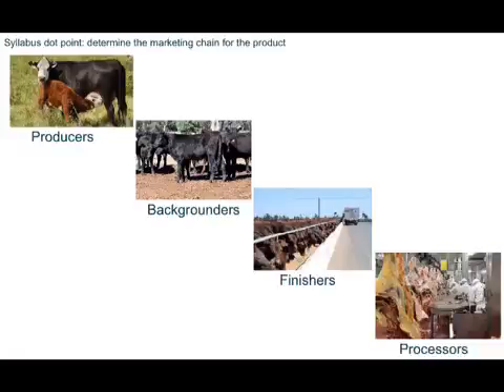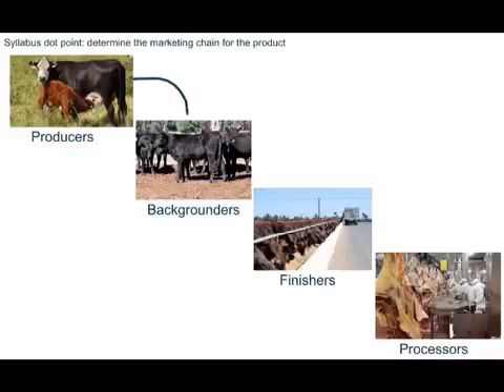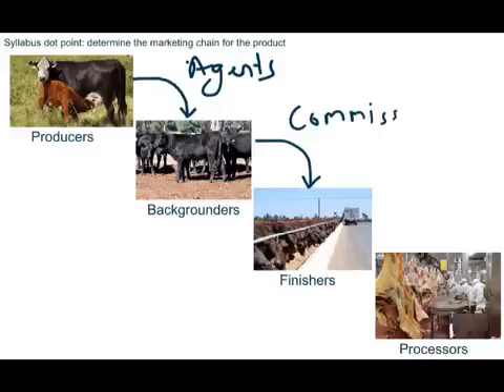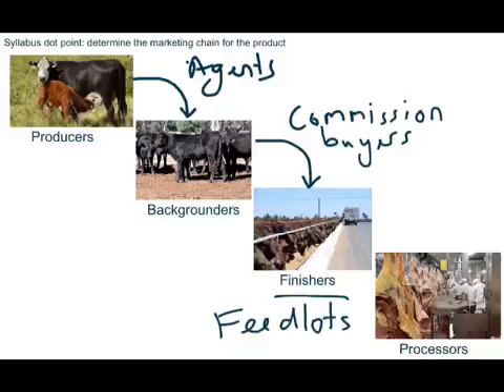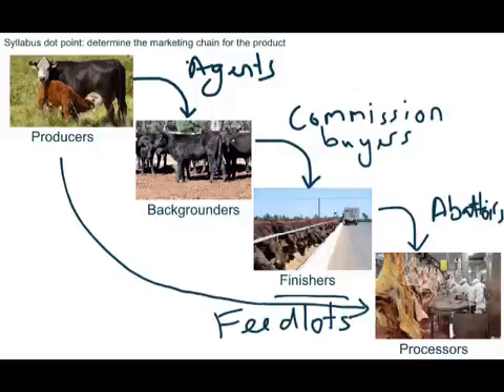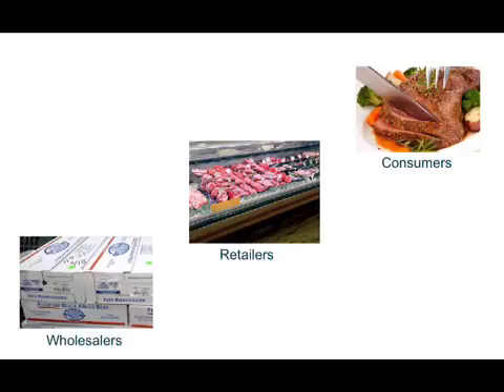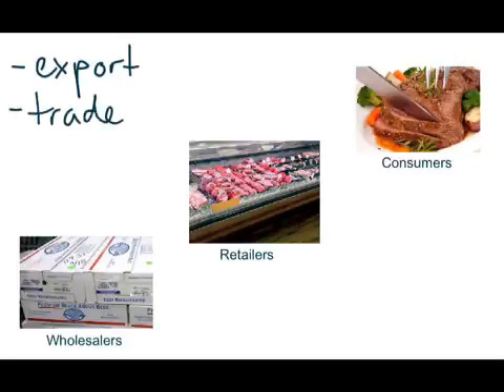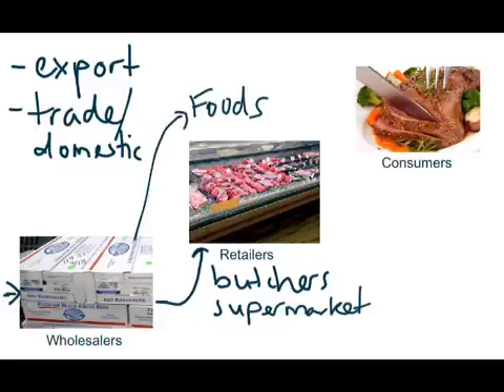Beef Supply Chain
Beef Suppy Chain video for HSC Agriculture Farm Product Study